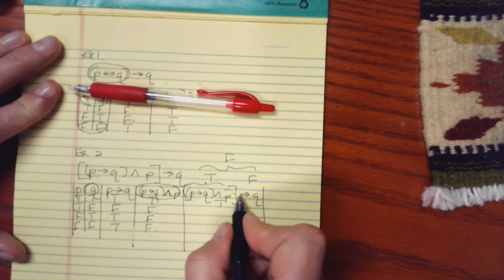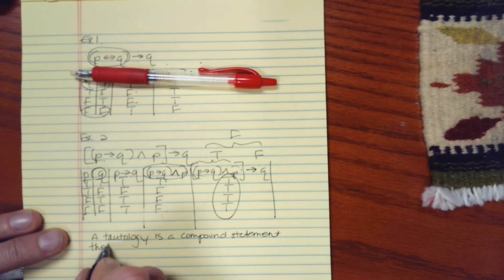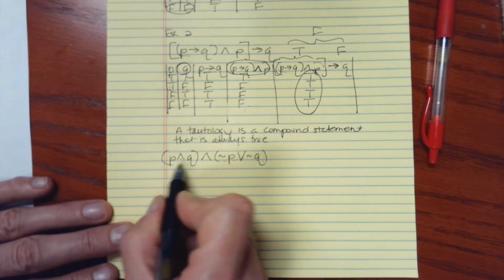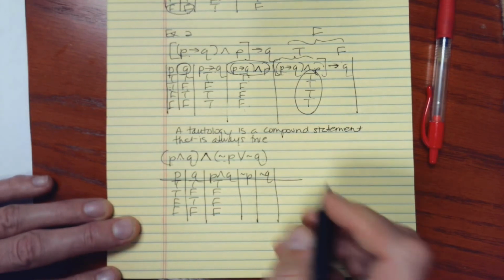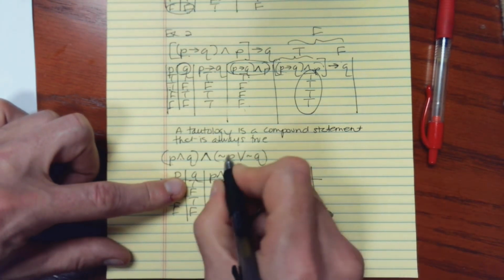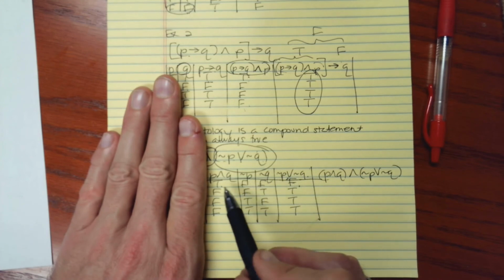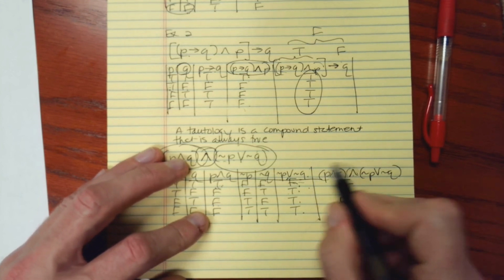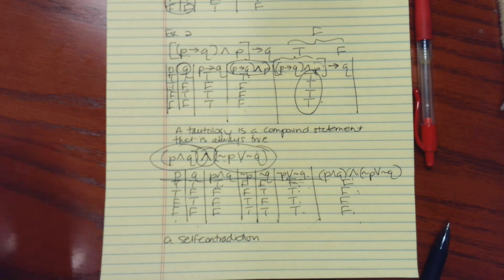Truth Table Examples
Tautologies and Self-contradictions are discussed